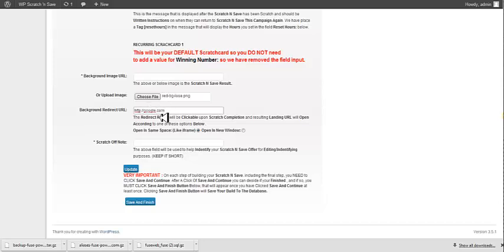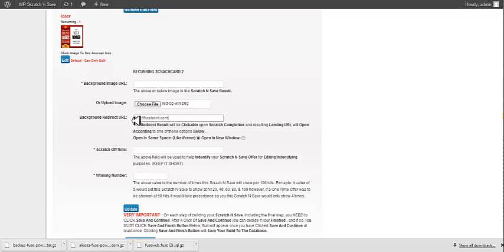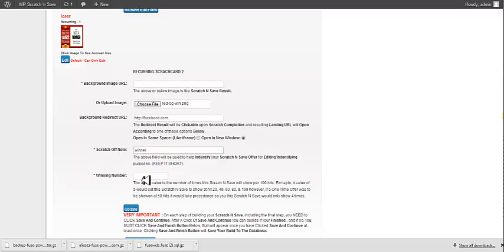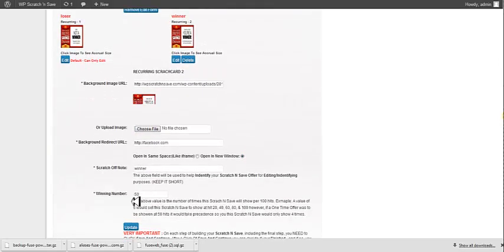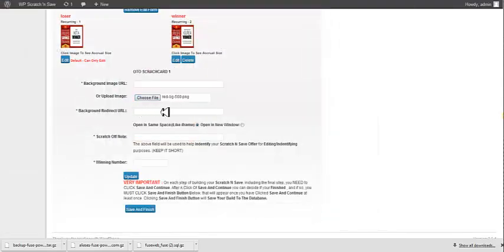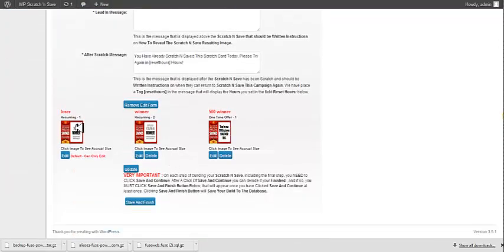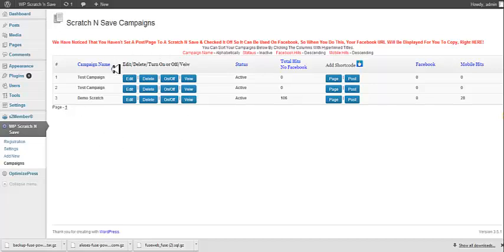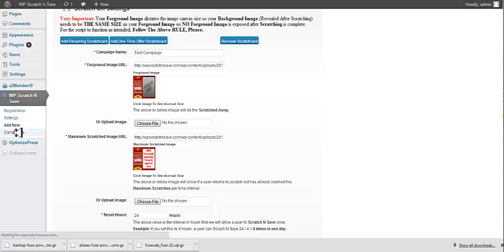WP Scratch N Save Campaigns